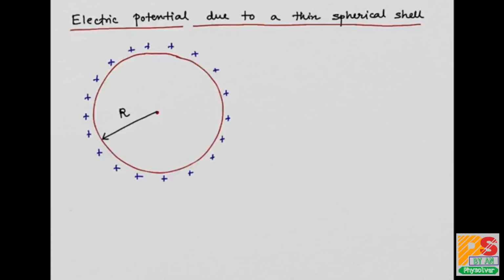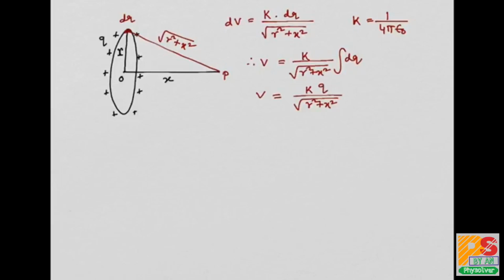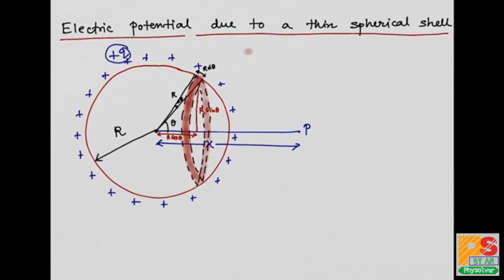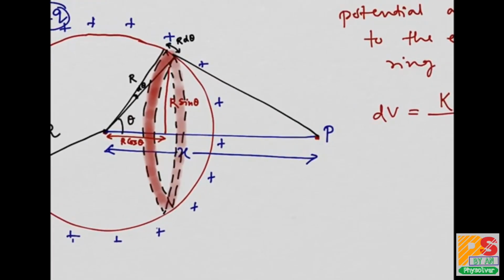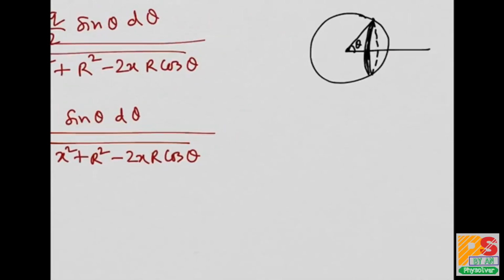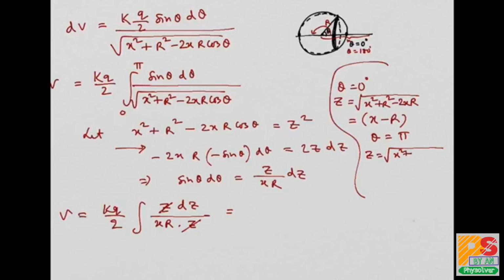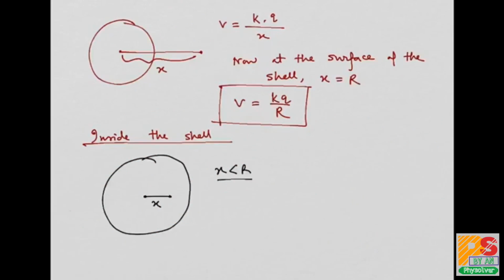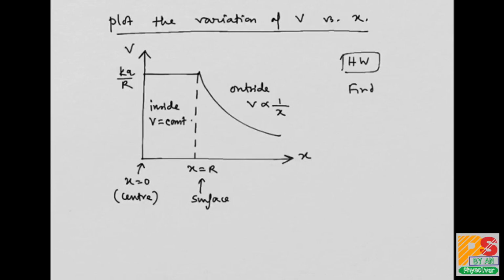Jee Advanced l Electric potential due to a uniformly charged thin spherical shell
Jee Advanced l Electric potential due to a uniformly charged thin spherical shell and corresponding plot